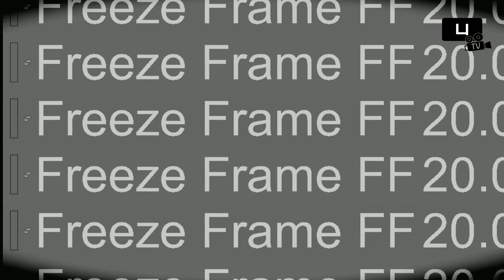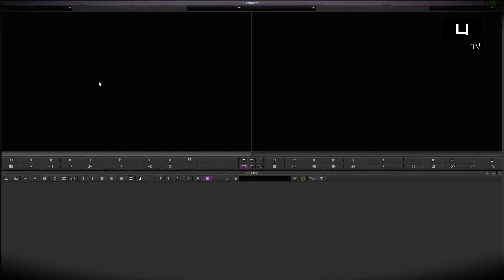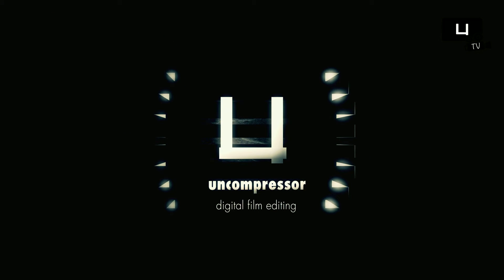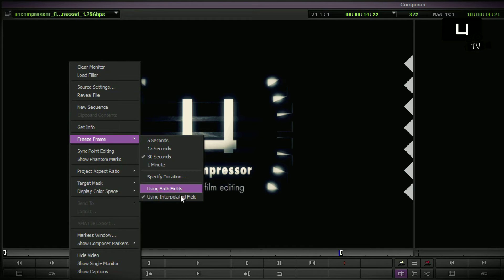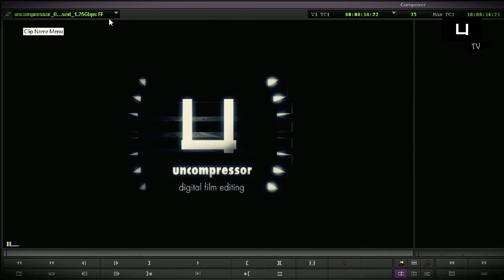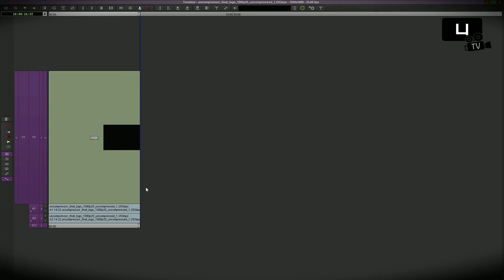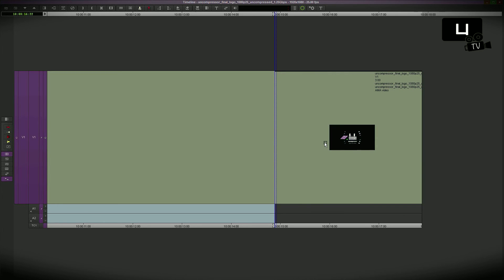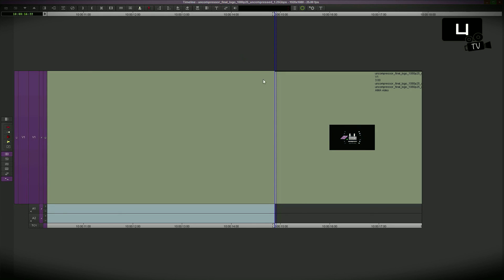AVID MEDIA COMPOSER - EP.2 - USAGE OF FREEZE FRAMES - TRICK FOR CLICK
TOPIC: FASTER USAGE OF FREEZE FRAMES